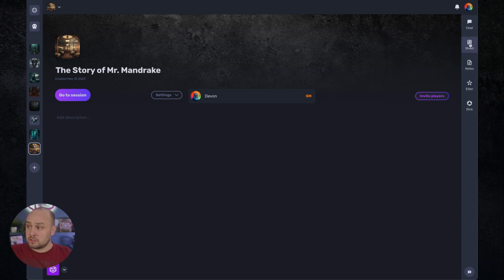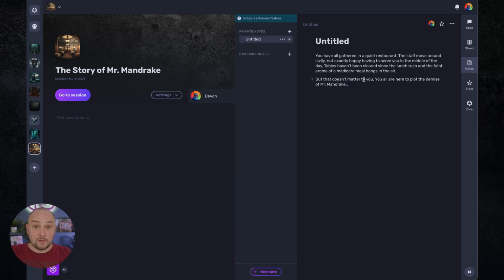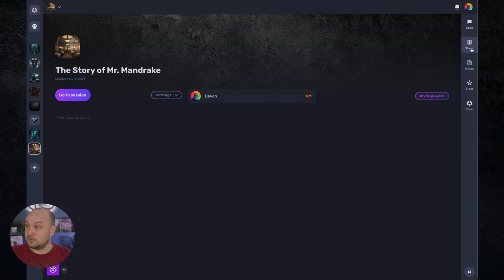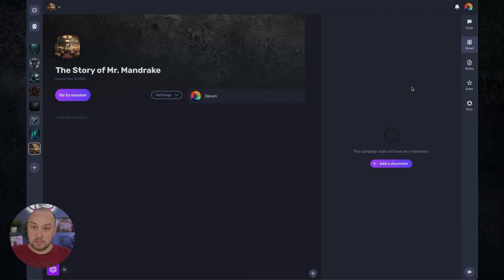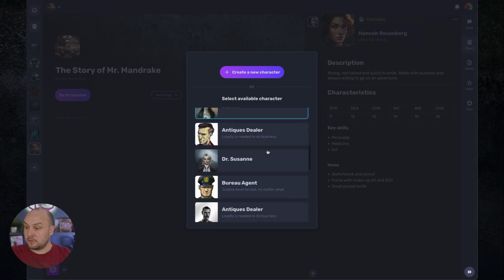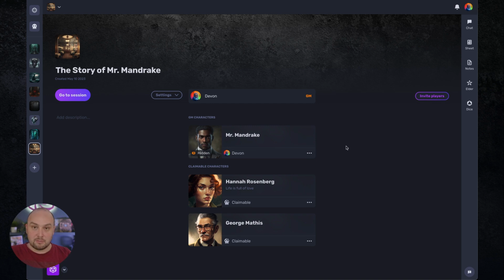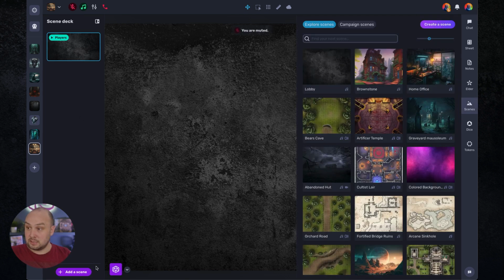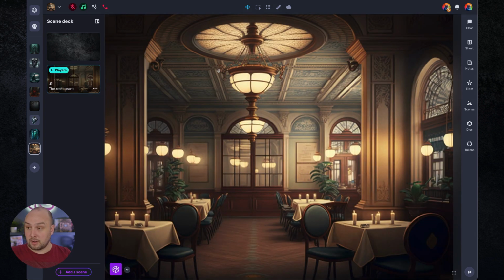Creating a game in Quest Portal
In this tutorial, Gummi covers what it takes to create a campaign in Quest Portal from start to finish. Learn how to organize your game into immersive scenes, add your characters, and so much more.